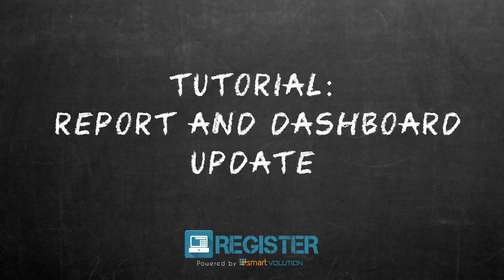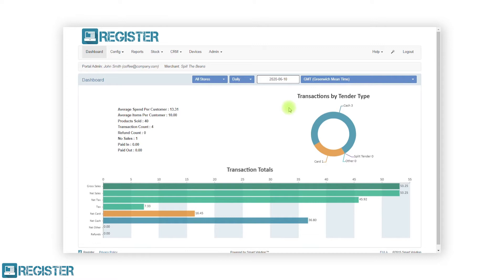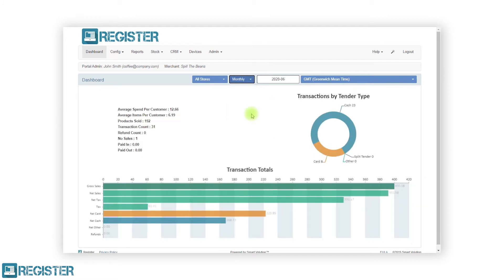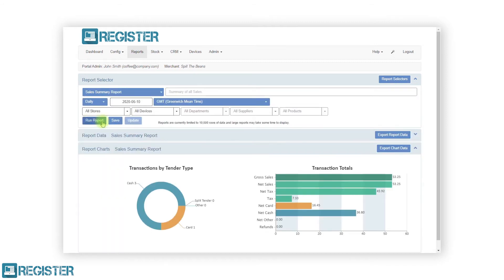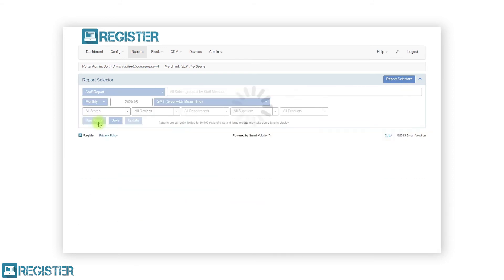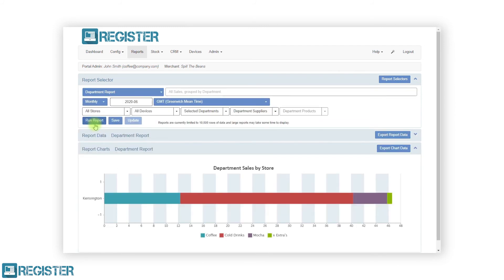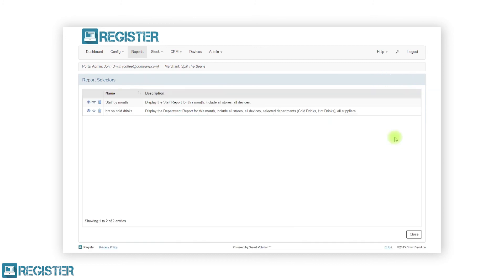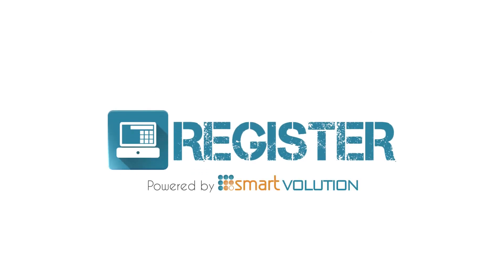Web Portal Report & Dashboard Updates 2020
In this video we learn about the recent changes made to the Web Portal Dashboard and Reports.